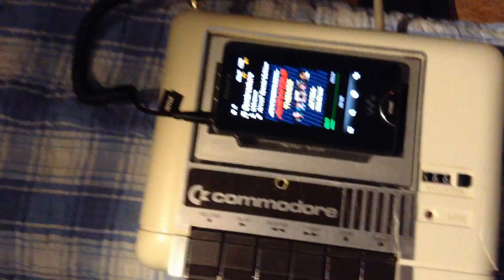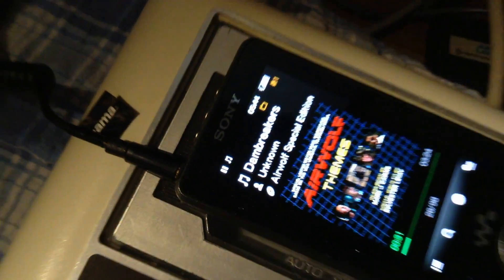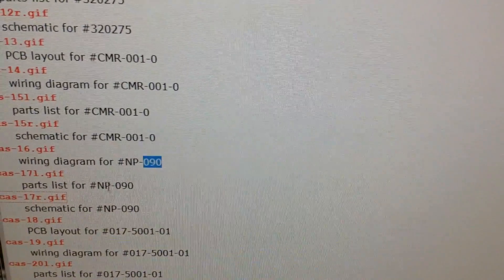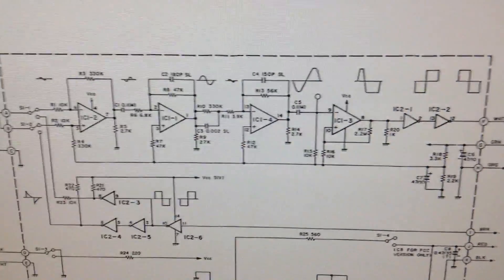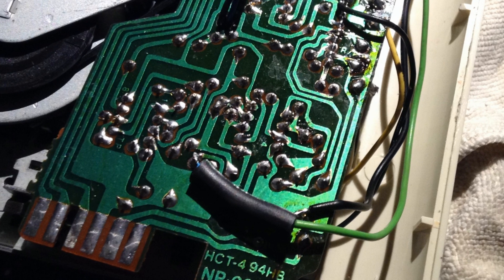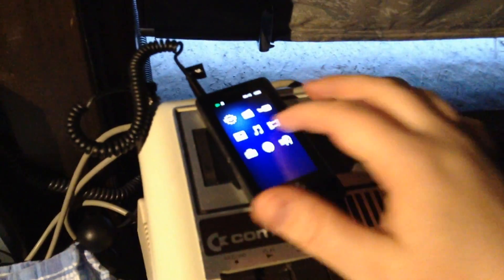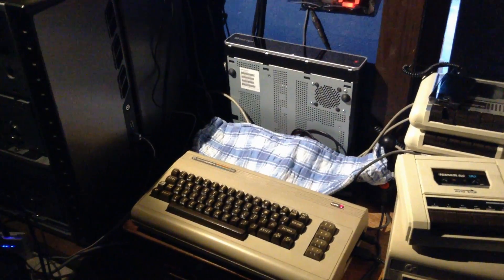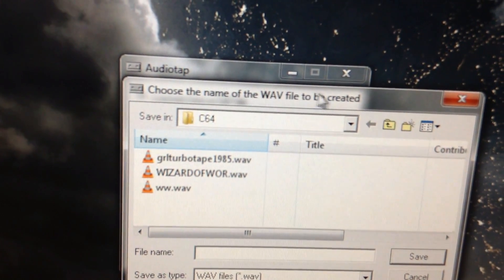C64 Datasette Audio-input mod + AudioTap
Modified C2N Datasette with audio input to load data from audio device. A 100k resistor, to wires and a audio jack. Thats it. Can you believe it ?
Edit: Honestly, because the schematic is for another board, I may have connected the 100k resistor to the inverting input of the second opamp. The method i used was to look up AN6562 an figure out all the inverting input pins (pin 2 and pin 6). So i first tried pin 2 without success and then pin 6 with success.. I have to reverseengineer the board some more to figure out exactly whats going on. I can''t really recommend this unless you know what you're doing.

I explain the poking-around method and the use of head alignment tool to find the correct pin in the next video here:

I used AudioTap to convert to and from TAP and WAV (Audio).